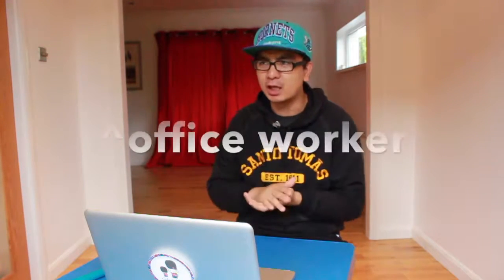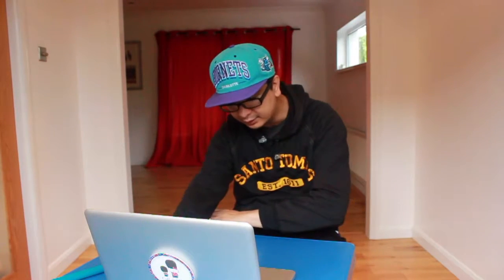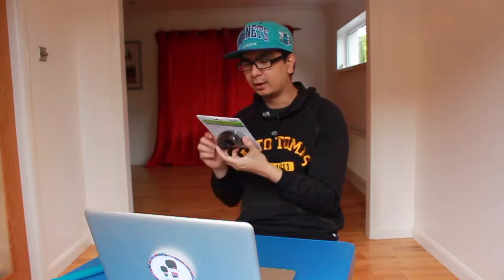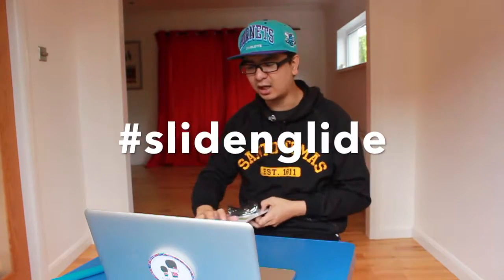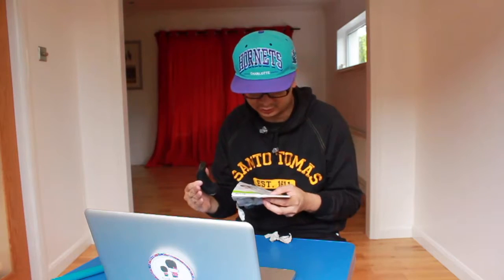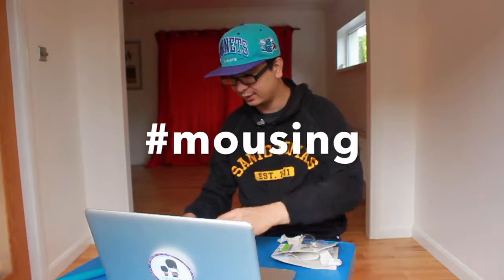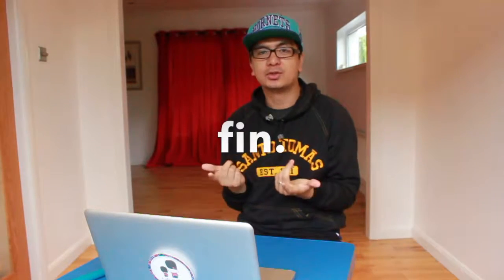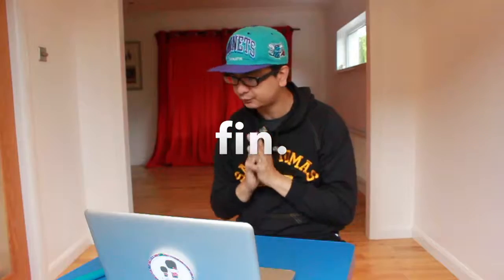Unboxing Vlog: Wrist Assist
Got this new wrist support by Allsop called Wrist Assist.
Protect ya wrist!
Follow up vlog review on it, soon!

My breakfast today: Coffee and Toast with soft cheese. Mmm!